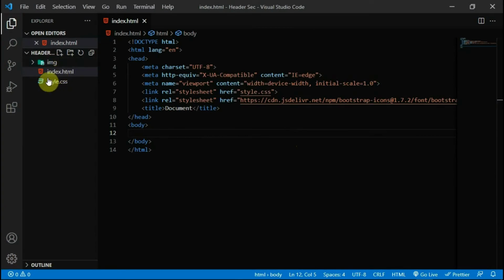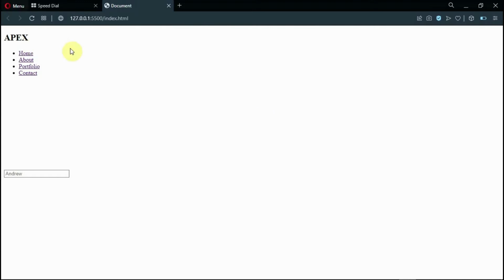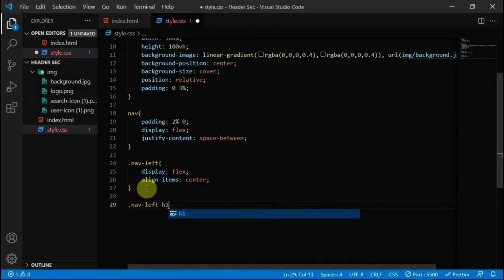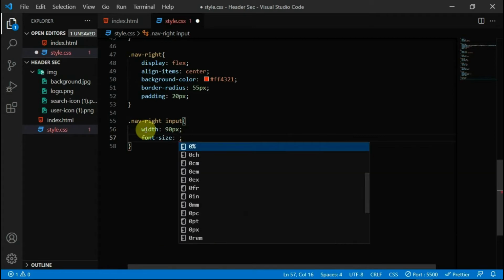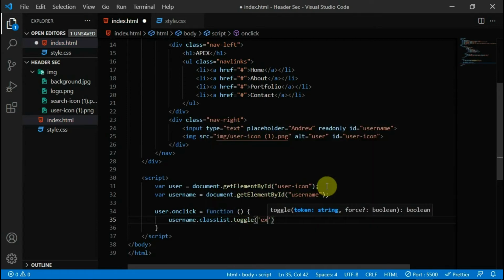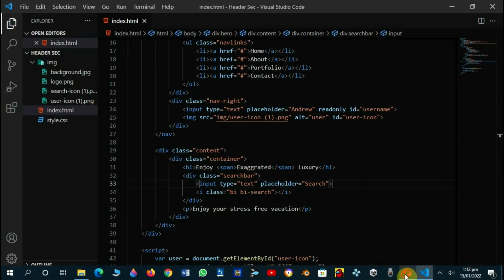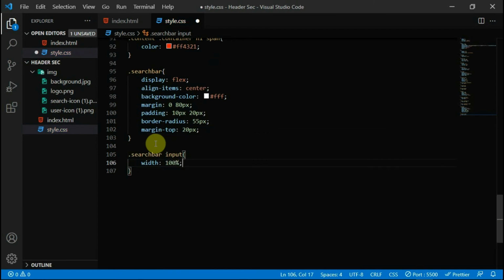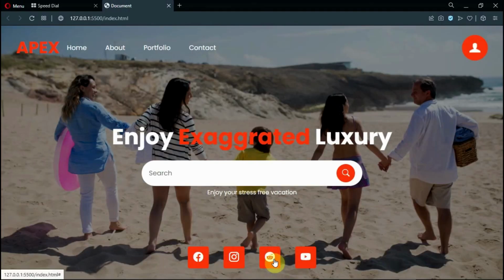How to Create A Header Section with Html Css and Js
Credits

Drop all your comments in the comment section. I will try my best to answer them.